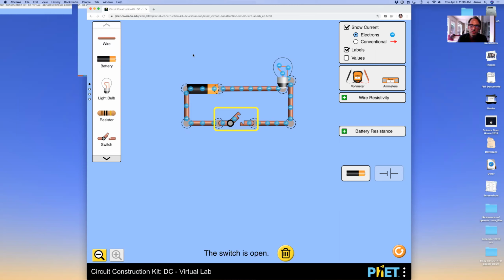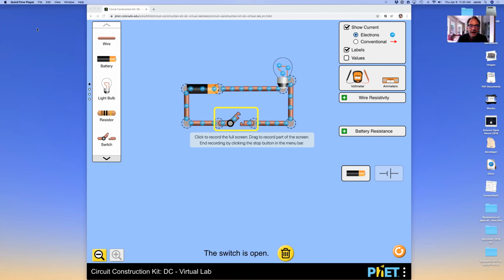screencast HOW TO